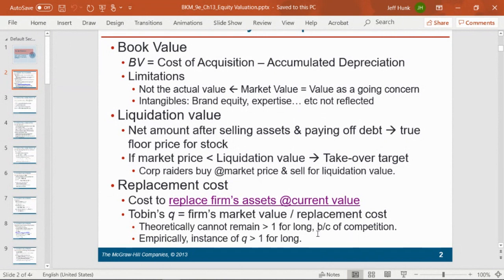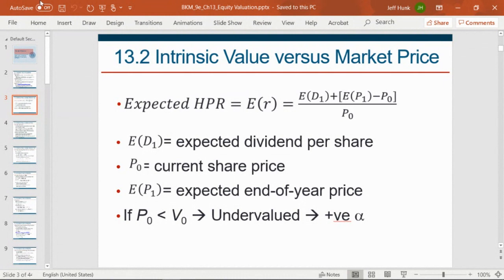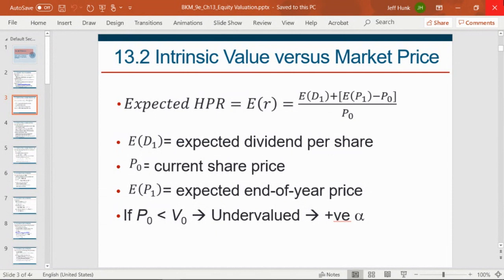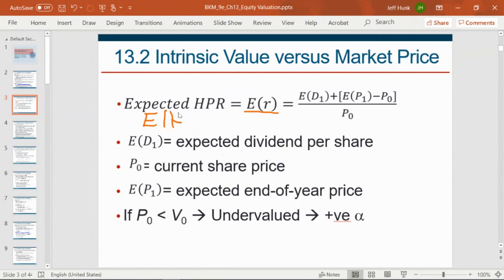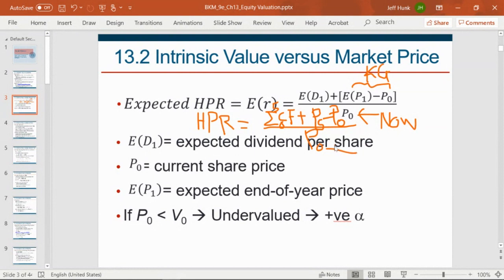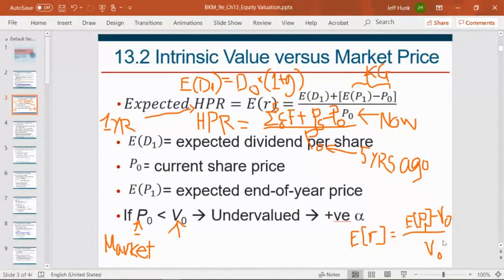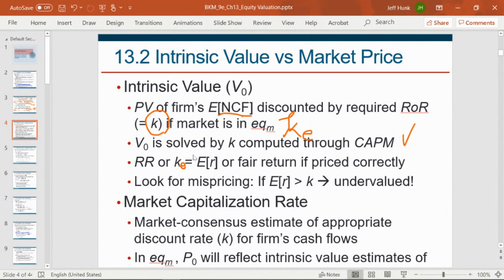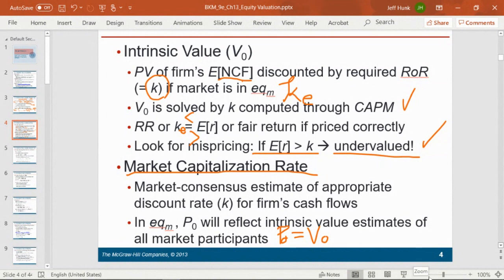stock value 8